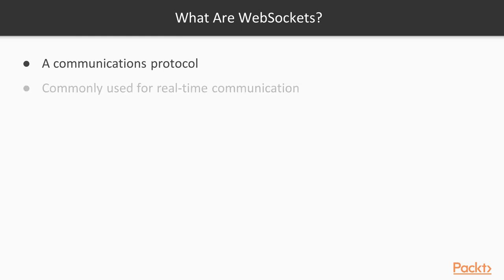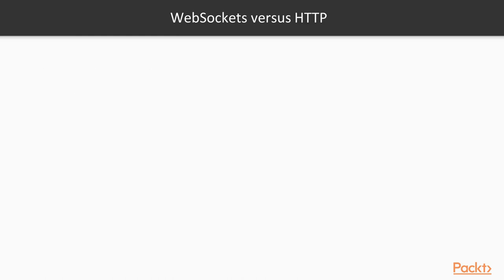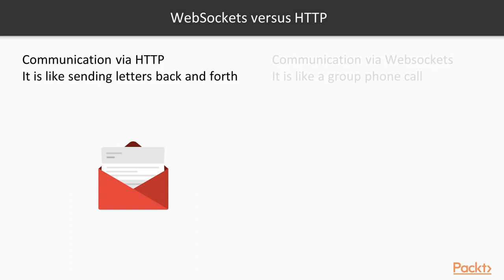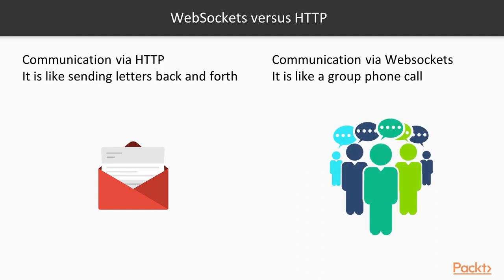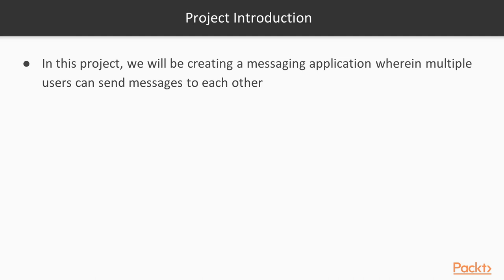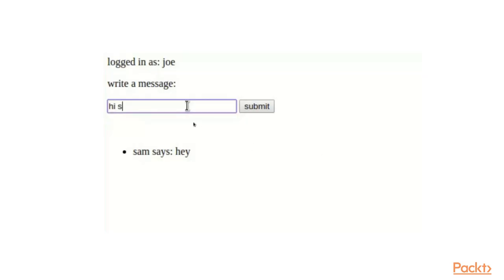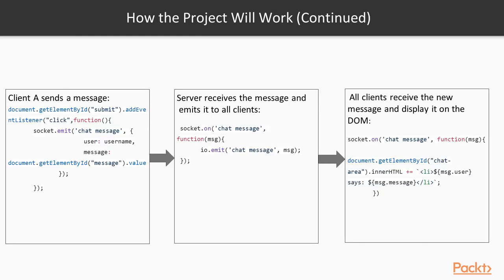Real World Node.js Projects: WebSockets and Introduction to the Project | packtpub.com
This video tutorial has been taken from Real World Node.js Projects. You can learn more and buy the full video course